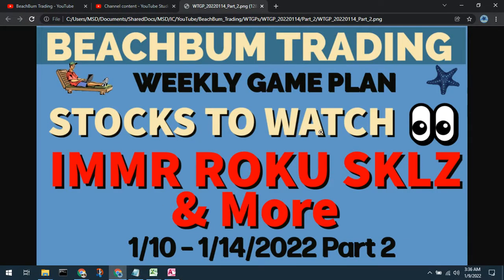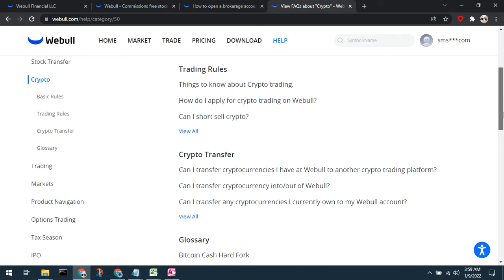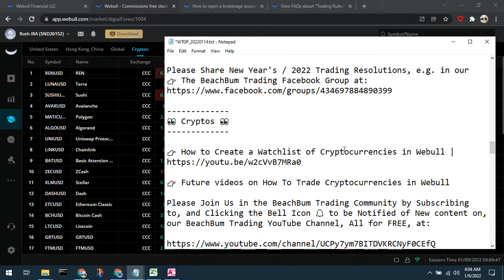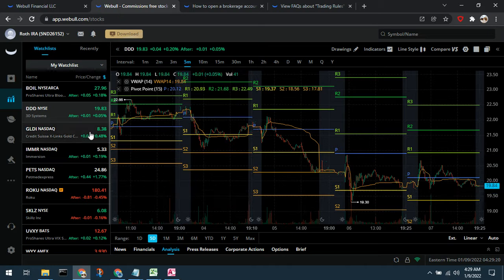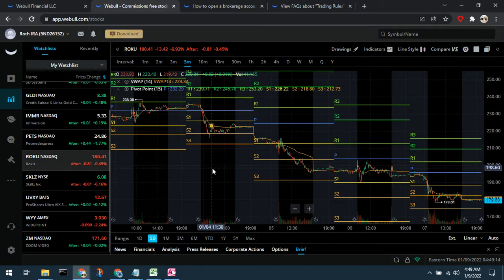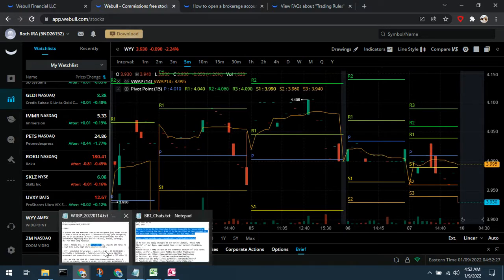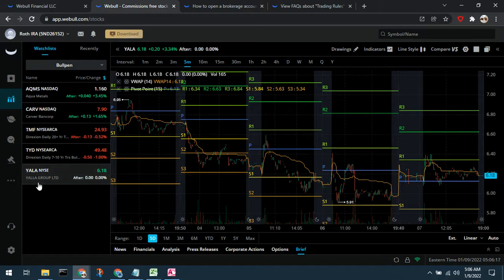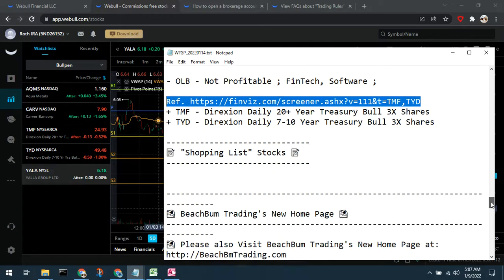IMMR ROKU SKLZ BOIL GLDI UVXY WYY & More | [Stocks to Buy] for the Trading Week of 1/10 – 1/14/2022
[The BeachBum Weekly Trading Game Plan] for the Trading Week of 1/10 – 1/14/2022  - Part 2

In Part 2 of this week’s [BeachBum Weekly Trading Game Plan] for the Trading Week of 1/10 – 1/14/2022, we share  our Thesis, [Price Targets], [Trading Strategy] etc. for some [Stocks to Watch] for the Trading Week of 1/10 – 1/14/2022, including: IMMR ROKU SKLZ BOIL GLDI UVXY WYY & More. We also discuss our New Year's 🎉 / 2022 Trading Resolution and plans to learn [How To Trade Cryptocurrencies in Webull].

Please Join us every week for help in preparing your weekly trading game plan.

🔴 Please also Join us in the BeachBum Trading Community by Subscribing to the BeachBum Trading YouTube Channel and Please Click the Bell Icon 🔔 so that You are Notified and Never Miss an Episode of BeachBum Trading.

👉 The Santa Claus 🎅 Rally for 2021 Is Over | [Weekly Trading Game Plan] for 1/10 – 1/14/2022 | Part 1
👉 ZM, ROKU, PETS, DDD, BOIL, UVXY & More | [Stocks to Watch] for the Trading Week of 1/3 – 1/7/2022 | Part 2

🔴 Please also See all of our previous Beachbum Trading Weekly Game Plans in our Game Plans Playlist

👀 BeachBum Trading on Social Media 👀

🏖 BeachBum Trading's New Home Page 🏖

🙏 Please Help us be able to continue to produce content to help You Learn How to Trade so that You may Achieve the Financial Freedom You Want and Deserve to be able live the BeachBum lifestyle and/or any kind of life that You would like to live! and get Access to our New BeachBum Trading Community Discord Server Now by Supporting BeachBum Trading via Patreon